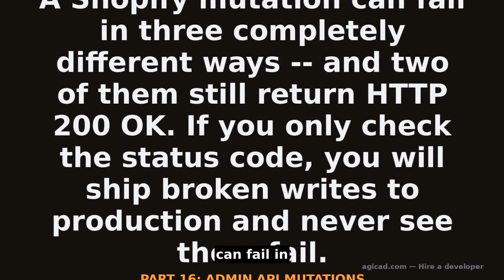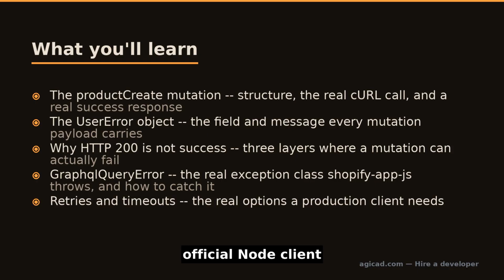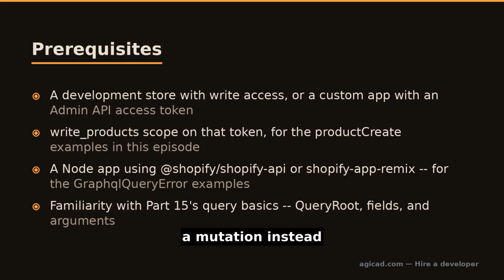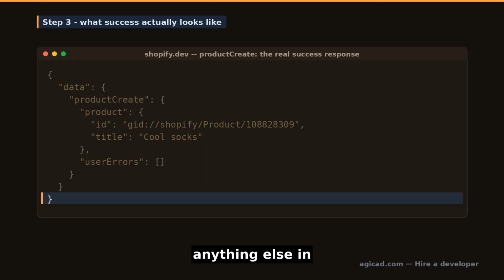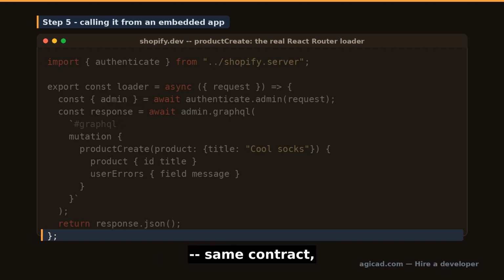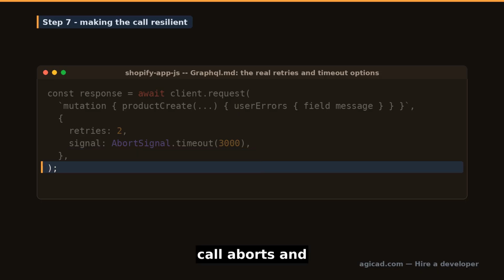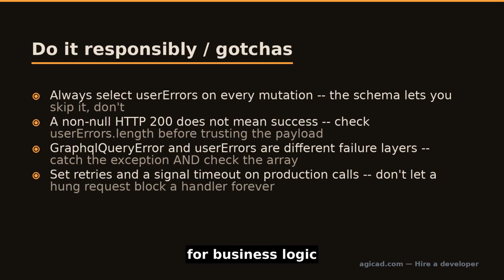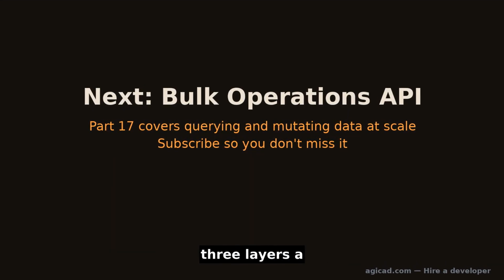Shopify Development Deep Dive, Part 16: Admin API Mutations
Part 16 of Shopify Development Deep Dive covers Admin API mutations and the error handling patterns that separate working demos from production apps.

Every mutation on the Admin GraphQL API can fail in three different ways, and two of them still return HTTP 200 OK. This episode walks through the real productCreate mutation, the real UserError object (field + message), and the real GraphqlQueryError exception thrown by Shopify's own shopify-app-js client library -- plus the retries and AbortSignal timeout options a production integration actually needs.

Grounded verbatim in Shopify's own public sources:
- shopify.dev/docs/api/admin-graphql/latest/mutations/productCreate (Admin API version 2026-07) -- the real cURL example, the real mutation document with userErrors { field message }, the real success response, and the real React Router loader example
- shopify.dev/docs/api/admin-graphql/latest/objects/UserError (Admin API version 2026-07) -- the real object definition
- Shopify/shopify-app-js, main branch, packages/apps/shopify-api/docs/reference/clients/Graphql.md -- the real GraphqlQueryError class, the real try/catch handling pattern, and the real retries/signal timeout options

== CHAPTERS ==
00:00 Cold open
00:23 Title
00:49 What you'll learn
01:25 Three layers where a mutation can fail
02:13 Prerequisites
02:40 Step 1 - the cURL example
03:10 Step 2 - the mutation document
03:47 Step 3 - the success response
04:16 Step 4 - the UserError object
04:54 Step 5 - the React Router loader
05:29 Step 6 - GraphqlQueryError
06:12 Step 7 - retries and timeout
06:48 Step 8 - putting it together
07:26 Gotchas
08:17 Recap
09:09 Outro

Part of the Shopify Development Deep Dive series -- new episodes building real, source-grounded Shopify developer knowledge from Shopify's own public repos and reference docs.